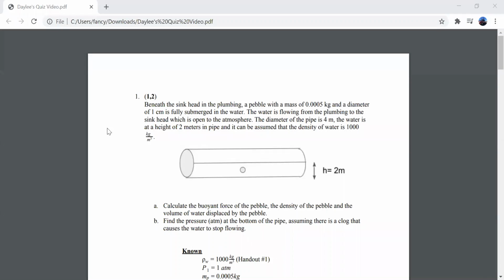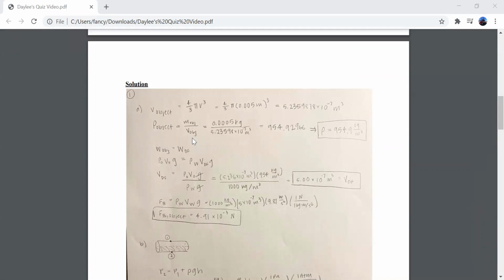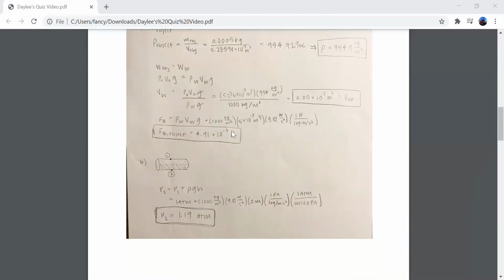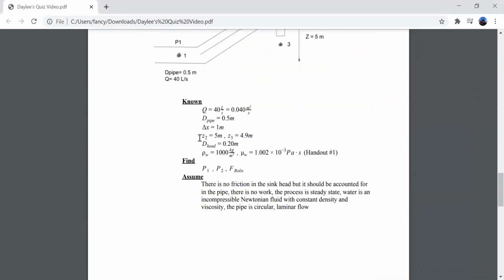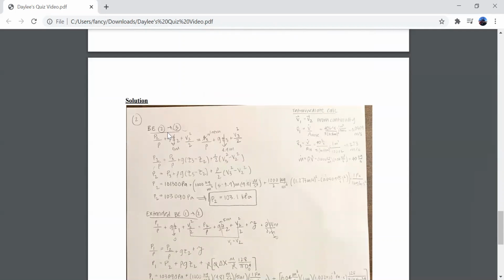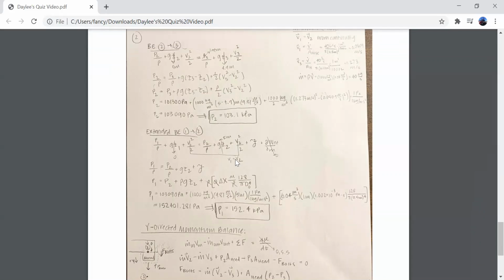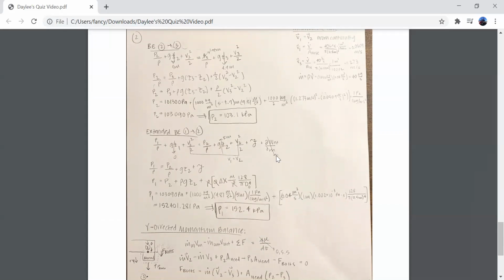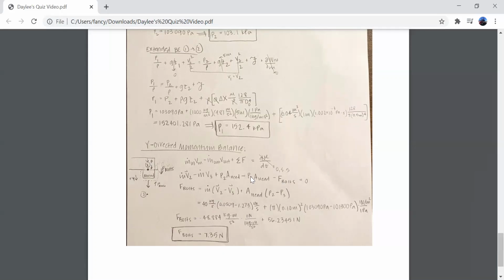Quiz Video - Project Turn-In #3